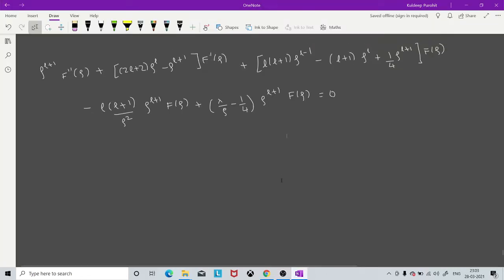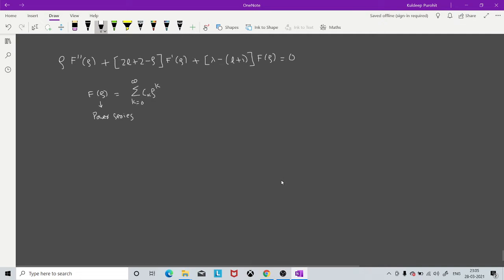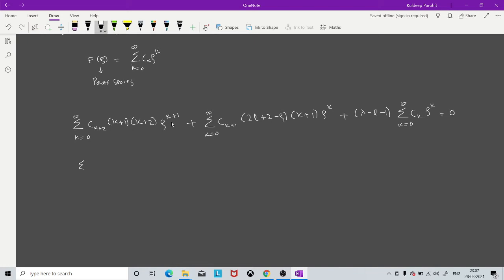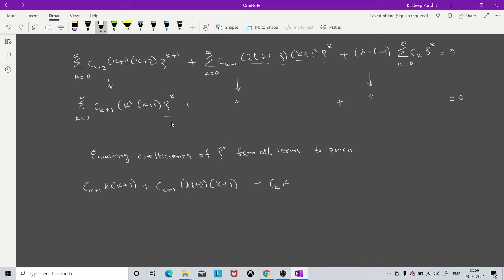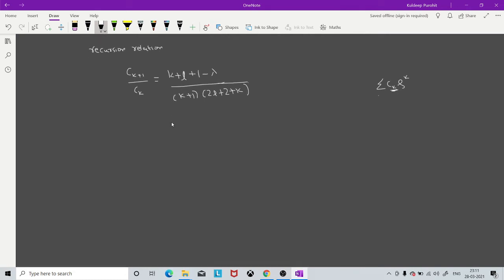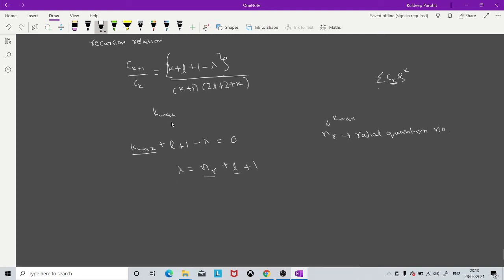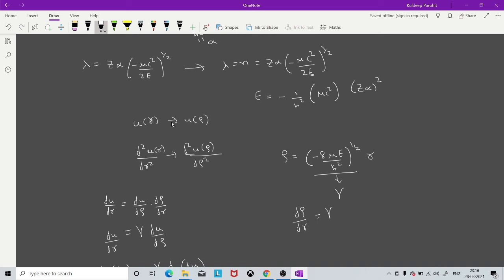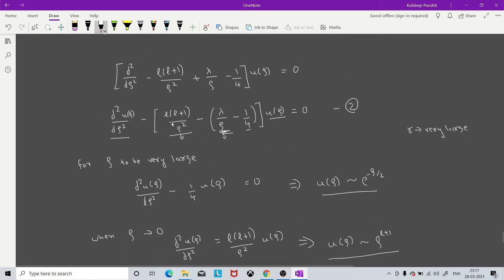(Part-2) Energy Eigenvalues of The Hydrogen Atom.